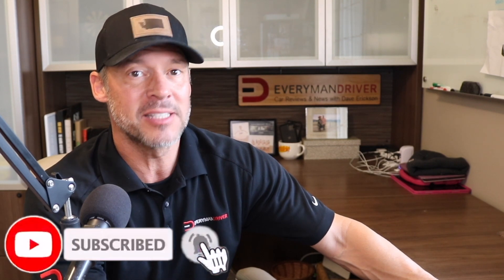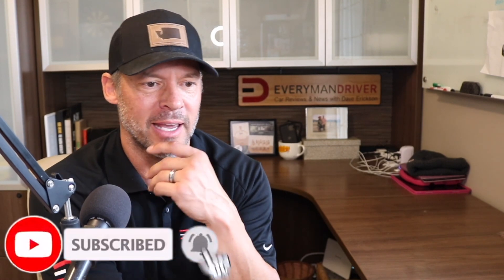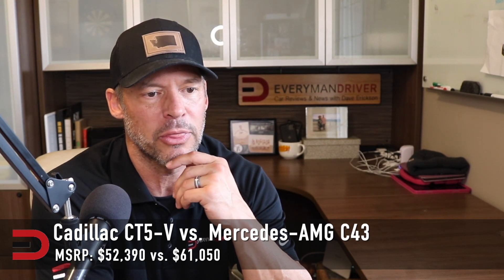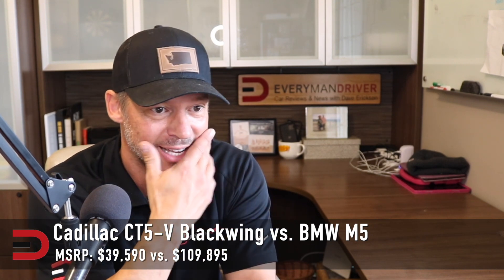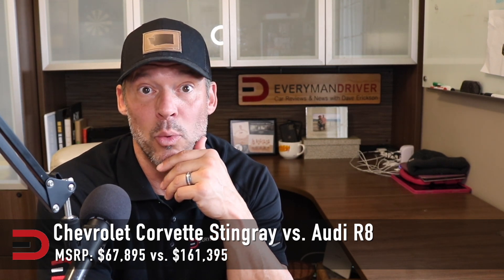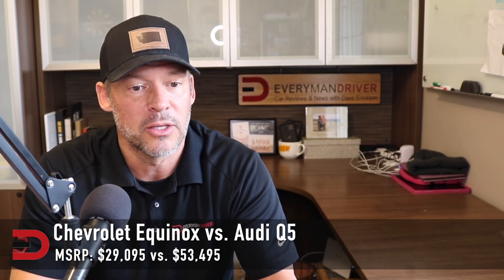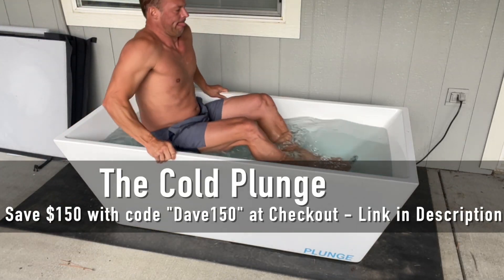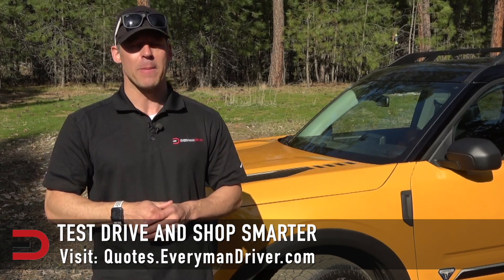7 Reasons To BUY AMERICAN vs European Car Brands